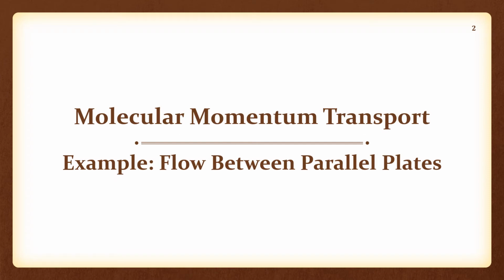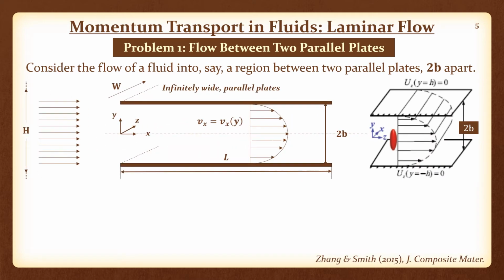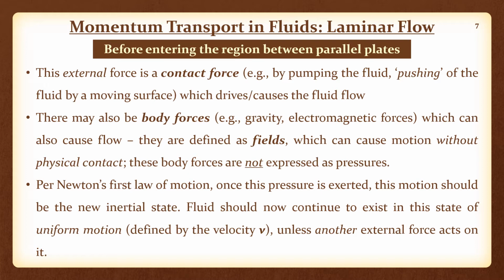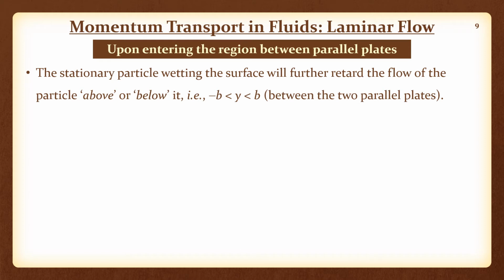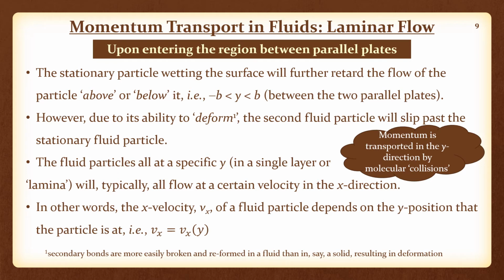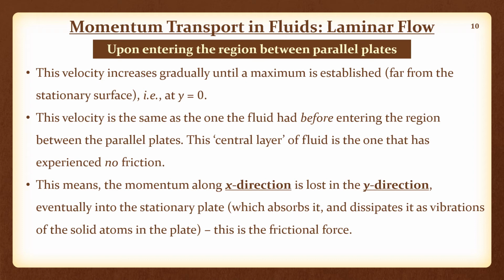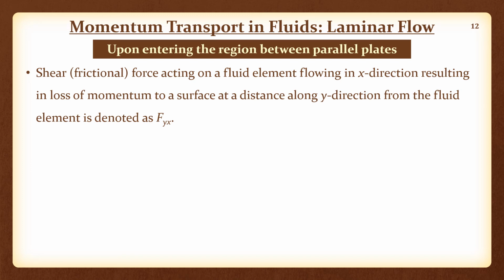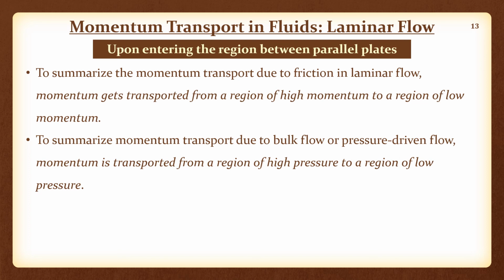11 Viscosity_Example_1_Flow Between Parallel Plates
11 Viscosity_Example_1_Flow Between Parallel Plates
This talk is a series of three lectures to introduce molecular momentum transport (friction) and the property of the fluid that captures it, viz., viscosity. An example of flow between parallel plates is used to introduce these concepts.